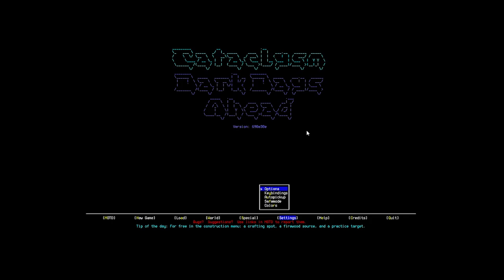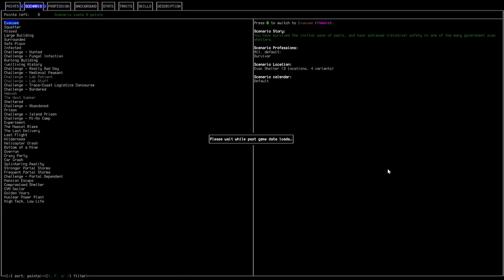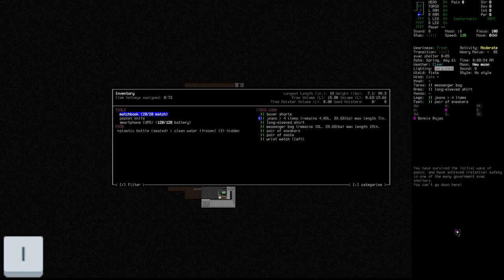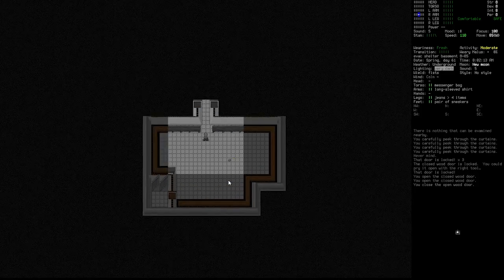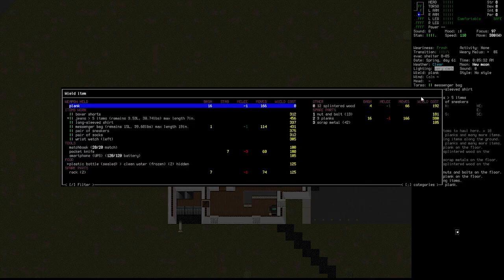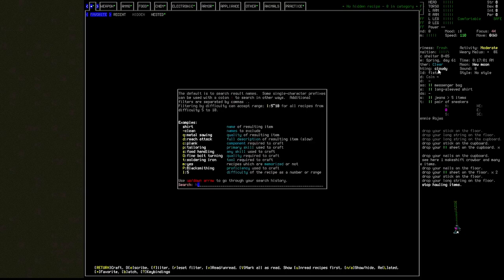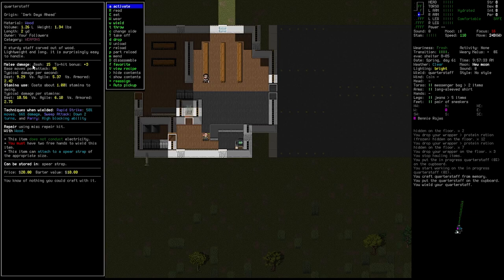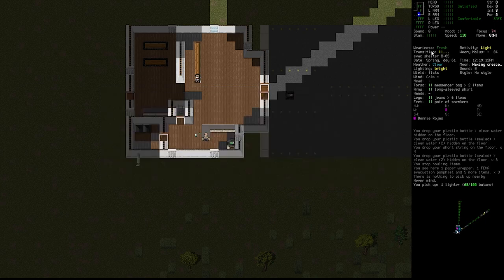Surviving The Cataclysm (Part 1) | Cataclysm Dark Days Ahead Beginner Tutorial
In this video, I begin a new series that is focused on teaching new players how to play cataclysm and survive longer than a few days at a time.

Sorry about the weird inconsistencies with the audio and video quality. That stuff didn't show itself very much before I uploaded it to Youtube. I'll make sure its fixed before Part 2 comes out, which should be out in a few days at most.